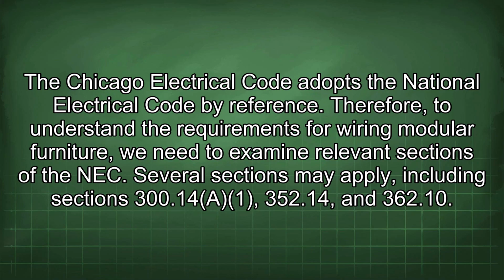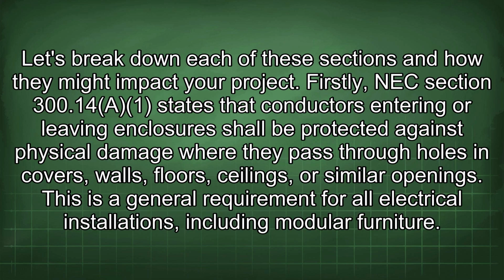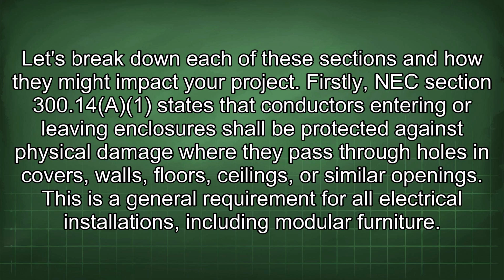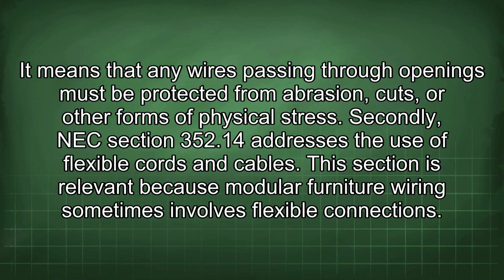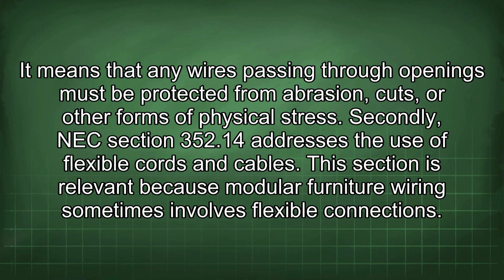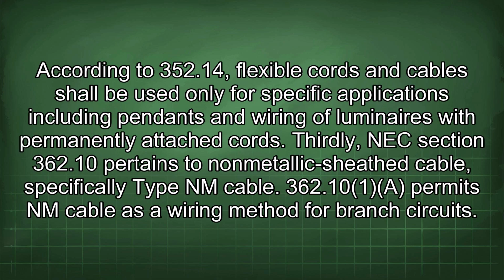Modular Furniture Wiring and Chicago Electrical Code Explained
Understand the NEC requirements for wiring modular furniture in Chicago. This video clarifies NEC sections 300.14(A)(1), 352.14, and 362.10 regarding physical protection and cable types. Learn when conduit is needed for high voltage wiring.